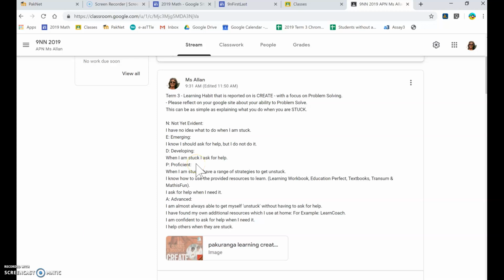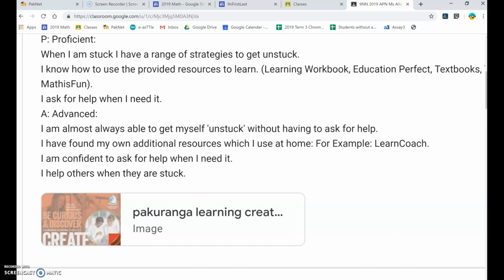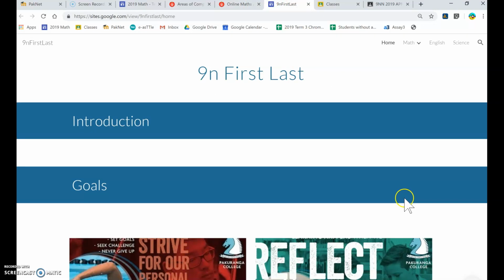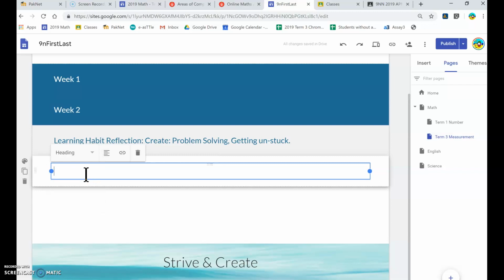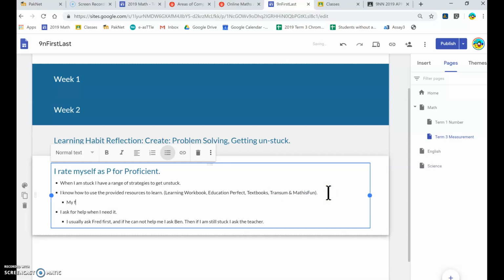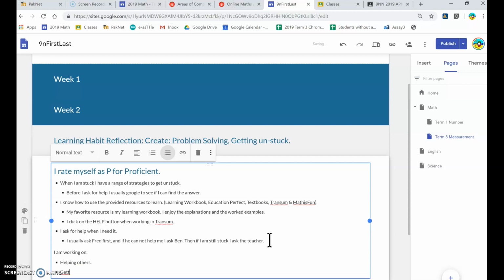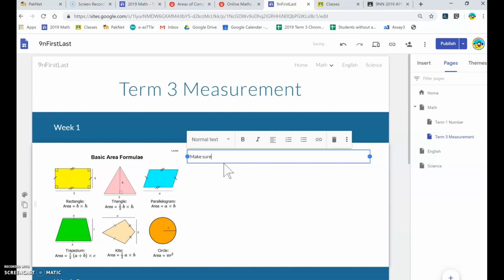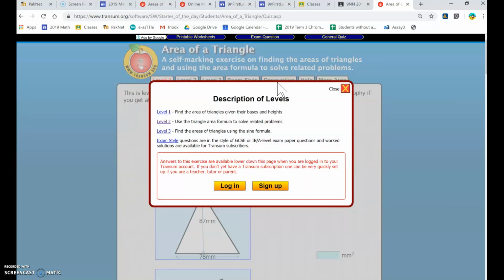2019 Term 3 Learning Habit 9nn